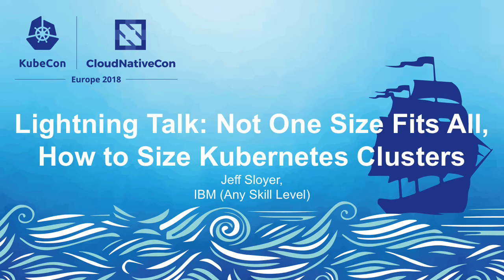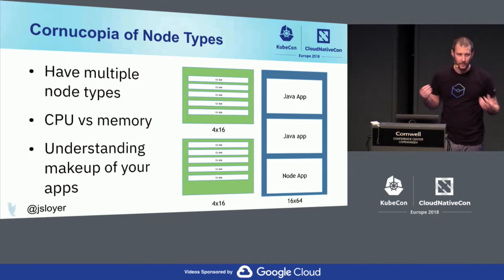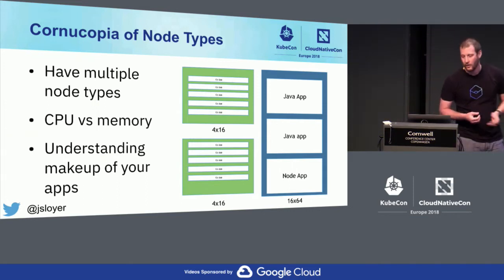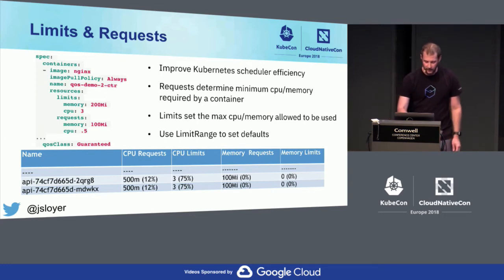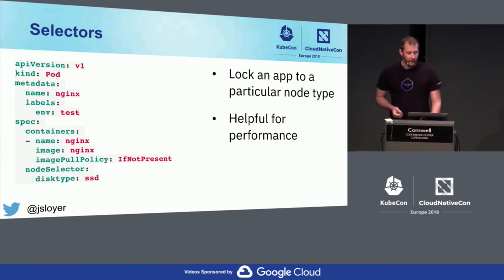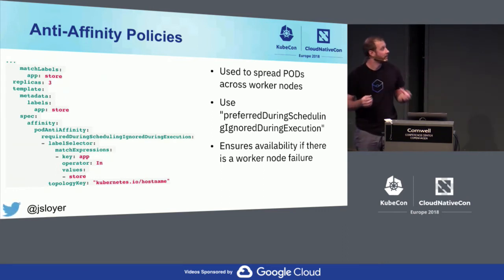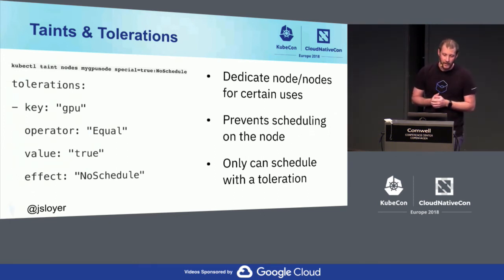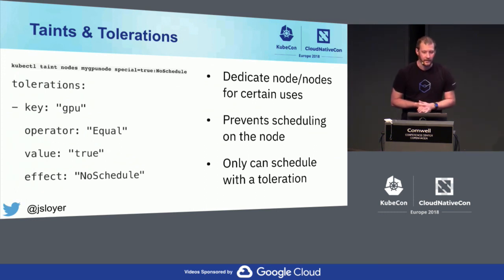Lightning Talk: Not One Size Fits All, How to Size Kubernetes Clusters - Jeff Sloyer, IBM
Lightning Talk: Not One Size Fits All, How to Size Kubernetes Clusters - Jeff Sloyer, IBM (Any Skill Level)

Sizing Kubernetes clusters, at best, can be compared to throwing darts at a dartboard, in the dark. However our enterprise-tested rules and tips can shine a little light on the dartboard and help you have enough capacity for your apps. In this lightning talk, we will go over some tips to help you throw a bullseye for sizing your clusters. A unique demo will accompany this talk. Don't throw darts in the dark -- Kube at scale is possible.

About Dan
As a Distinguished Engineer within the IBM Cloud unit, Daniel is responsible for the technical strategy, and implementation of the containers and microservices platform available in IBM Cloud. Within this role, Daniel has deep knowledge of container technologies including Docker and Kubernetes and has extensive experience building and operating highly available cloud-native services. Daniel is also a core contributor to the Istio service mesh project.

About Jeff
Jeff is currently one of the dev leads for the IBM Kubernetes Service. Jeff is in charge of the core parts of the container service and lives and breathes Kubernetes everyday. In Jeff’s previous role he was a Developer Advocate for IBM. Jeff has spoken at many events in the past as he was a developer advocate for IBM, please for a list of events Jeff has spoken at.